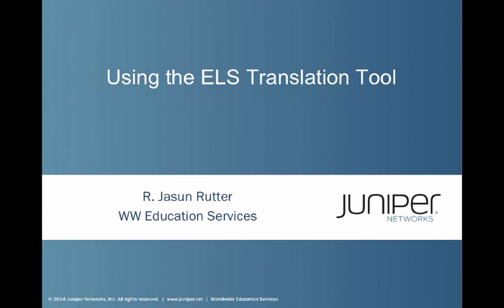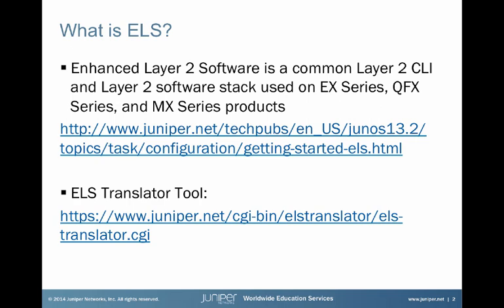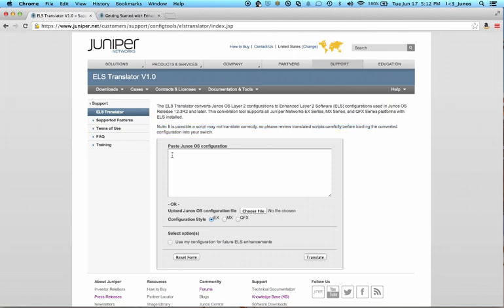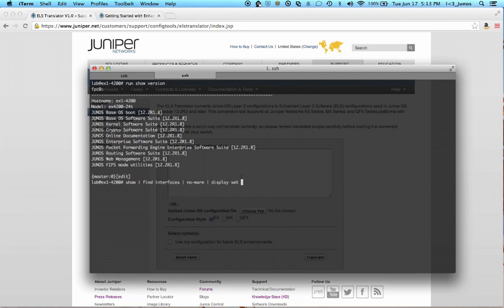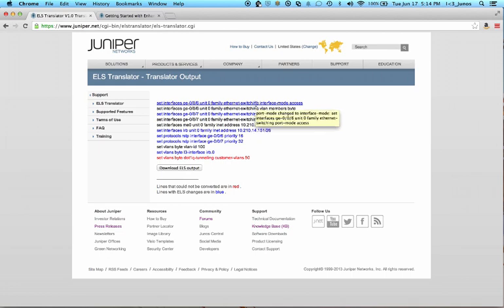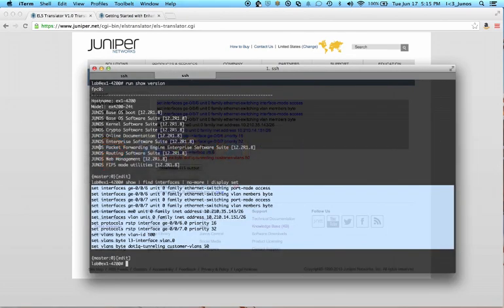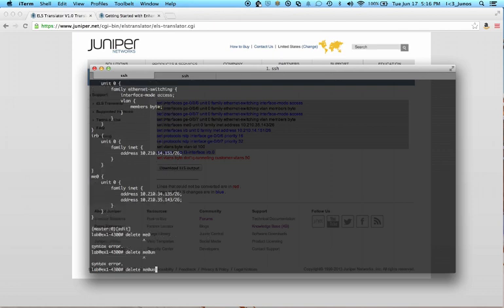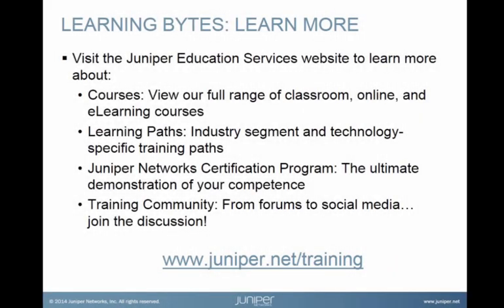Using the Enhanced Layer 2 Software (ELS) Translation Tool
This Learning Byte gives an overview of Enhanced Layer 2 Software using the Junos OS. After the overview, a demonstration is given using the ELS Translation tool. The tool is used to translate older style Junos Layer 2 CLI into newer Junos ELS CLI. The demonstration provides an example of a mocked migration from EX4200 switches to EX4300 switches.

Presenter: R. Jasun Rutter, Education Services
Relevant to Junos OS Releases: ELS versions of Junos
Relevant to Juniper Platforms: EX Series and QFX Series switches

• On-Demand Training: Take a hands-on course…now!